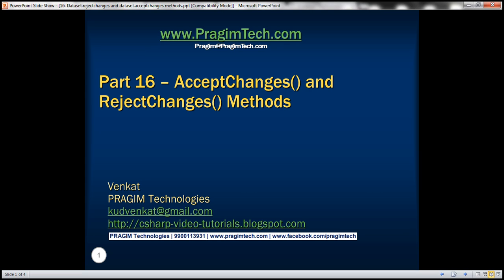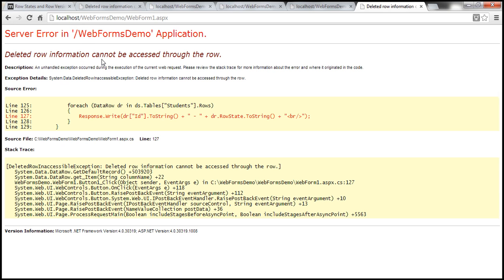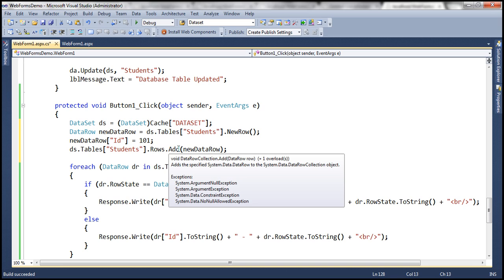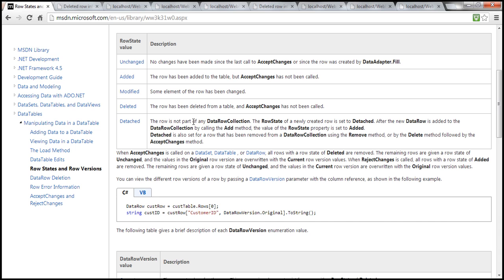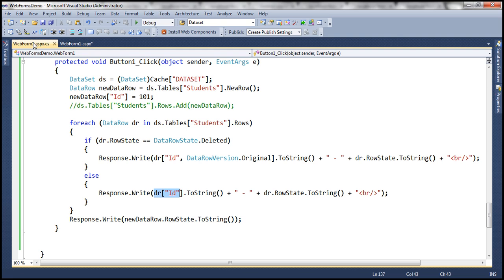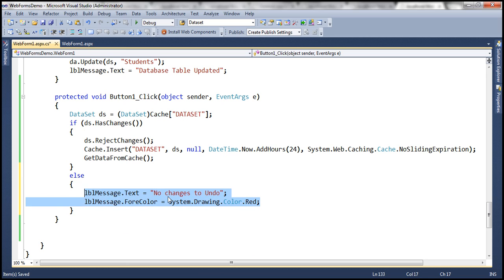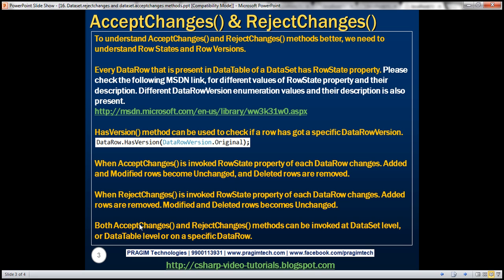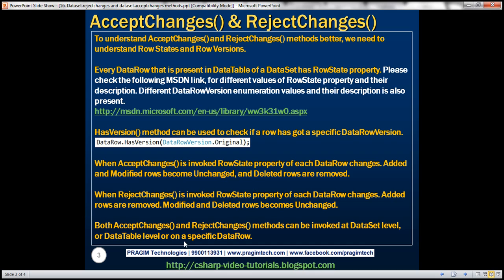Part 16 Dataset rejectchanges and dataset acceptchanges methods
To understand AcceptChanges() and RejectChanges() methods better, we need to understand Row States and Row Versions.

Every DataRow that is present in DataTable of a DataSet has RowState property. Please check the following MSDN link, for different values of RowState property and their description. Different DataRowVersion enumeration values and their description is also present.

HasVersion() method can be used to check if a row has got a specific DataRowVersion.
DataRow.HasVersion(DataRowVersion.Original)

When we call DataAdapter.Fill() method, data is loaded into the DataSet and the RowState of all the rows will be Unchanged. When we edit a row the row state becomes Modified. If we delete a row, the row state becomes Deleted. At this point with in the DataSet, we have got Unchanged, Deleted and Modified rows. If we then invoke, DataAdapter.Update() method, based on the RowState, respective INSERT, UPDATE and DELETE commands are executed against the underlying database table and AcceptChanges() is called automatically.

When AcceptChanges() is invoked RowState property of each DataRow changes. Added and Modified rows become Unchanged, and Deleted rows are removed.

When RejectChanges() is invoked RowState property of each DataRow changes. Added rows are removed. Modified and Deleted rows becomes Unchanged.

Both AcceptChanges() and RejectChanges() methods can be invoked at the following levels
1. At the DataSet level - When invoked at the DataSet level, they get called automatically on each DataTable with in the DataSet, and on each DataRow within each DataTable.
2. At the DataTable level - When invoked at the DataTable level, they get called automatically on each DataRow within each DataTable.
3. At the DataRow level - Gets called only for the row, on which it is invoked.